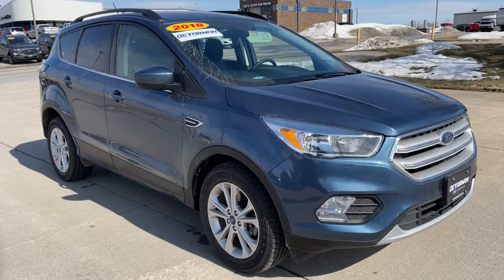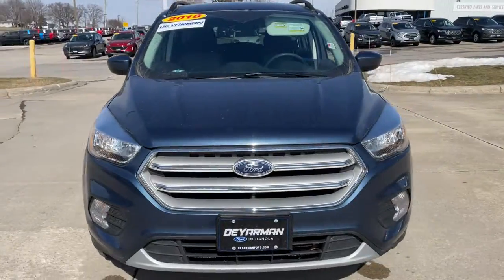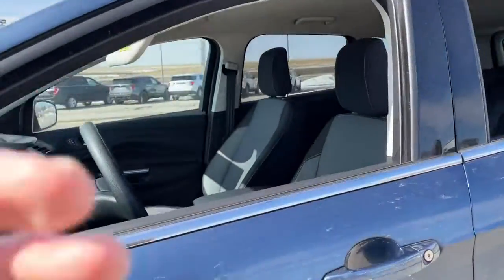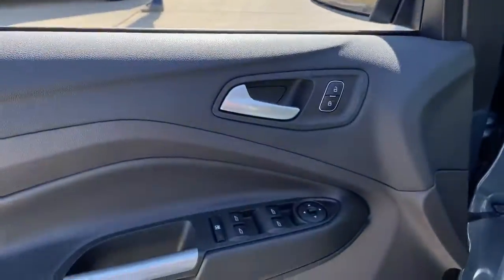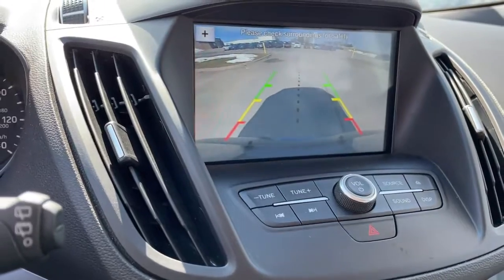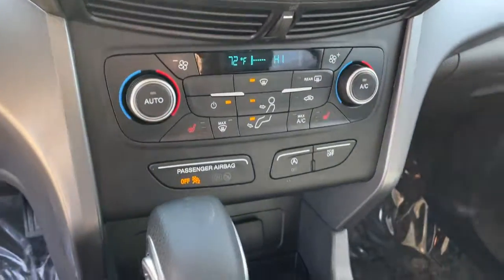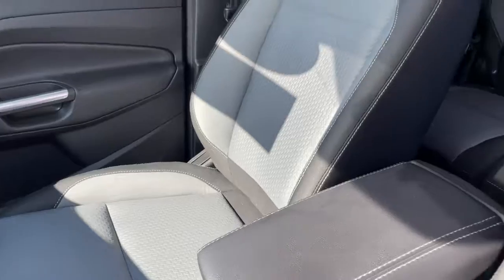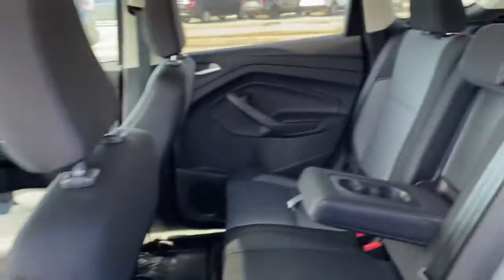2018 Ford Escape Indianola, Norwalk, Carlisle, Des Moines, New Virginia, IA A8525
Blue Used 2018 Ford Escape available in Indianola, Iowa at DeYarman Ford. Servicing the Norwalk, Carlisle, Des Moines, New Virginia, IA area.

2406 N. Jefferson Way

***8 SYNC 3 SYSTEM RADIO, ALL WHEEL DRIVE, POWER FEATURES, BACKUP CAM, AND MORE! CERTIFIED WITH 12MO./12000 MILE LTD. BUMPER TO BUMPER WARRANTY, FULL TANK OF FUEL ON DELIVERY, MUST PASS 175 POINT INSPECTION, 2YRS FREE MAINTENANCE, 12 MONTH WHEEL/TIRE, DENT & WINDSHIELD REPAIR*** CARFAX One-Owner. Clean CARFAX. Recent Arrival! 22/28 City/Highway MPG Blue 2018 Ford Escape SE 4WD 6-Speed Automatic EcoBoost 1.5L I4 GTDi DOHC Turbocharged VCTbrbrThe All New DeYarman Ford is setting the new standard of excellence for the automotive ownership experience. Our core values of trust, honesty, integrity, and hardwork have prepared us to exceed your expectations not just during the purchase, but throughout your entire ownership experience. Come see why more customers enjoy doing business with the all new DeYarman Ford Indianola.brAwards:br  * 2018 KBB.com Brand Image Awards   * 2018 KBB.com 10 Most Awarded Brands